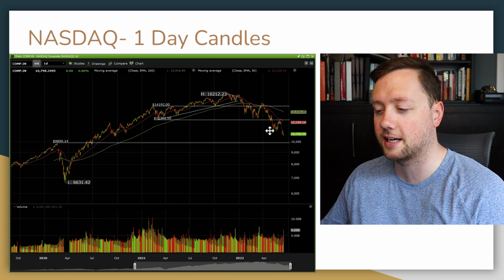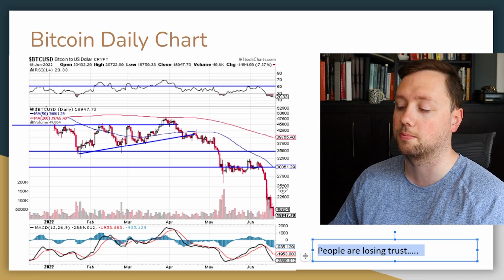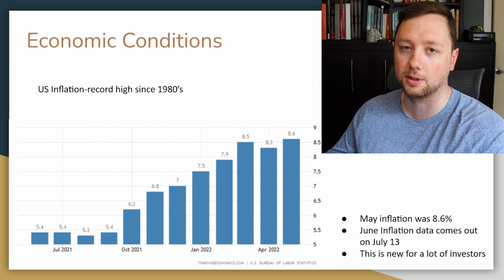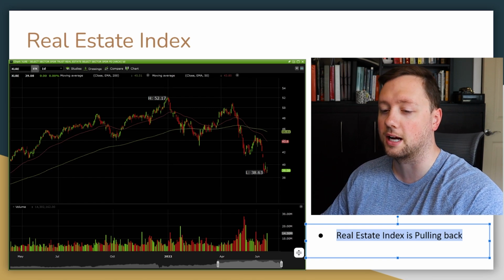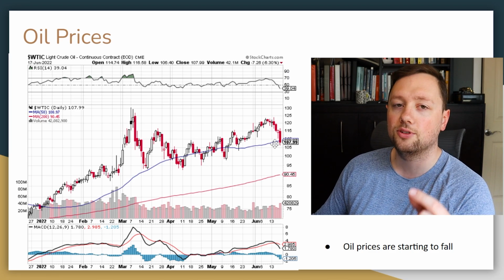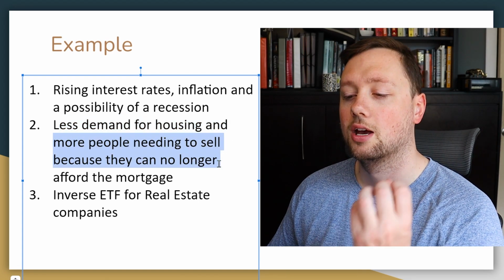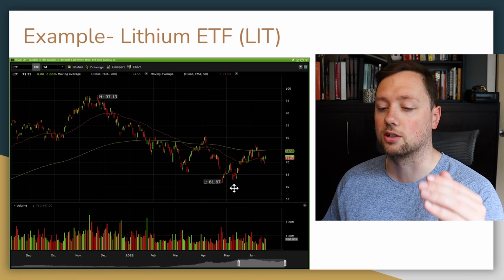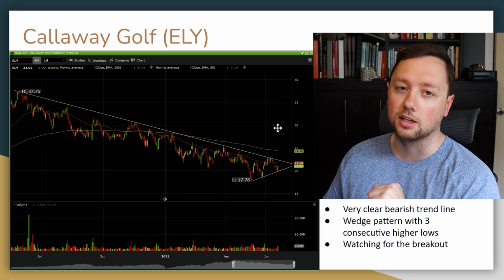2 SHORTS and 2 BUYS - Stock Market Watchlist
In this video I am going to walk you through the 2 industries that I am shorting and the 2 stocks that I am considering buying and adding to my portfolio going into next week.  In this video I am going to walk you through the market conditions that I am looking at and what I am personally doing to manage these tough times.

💰 FREE Money💰

🔨My Resources🔨